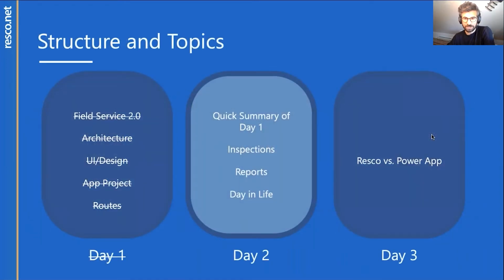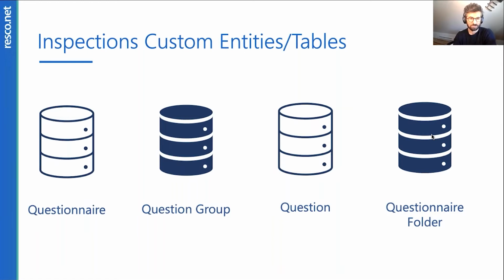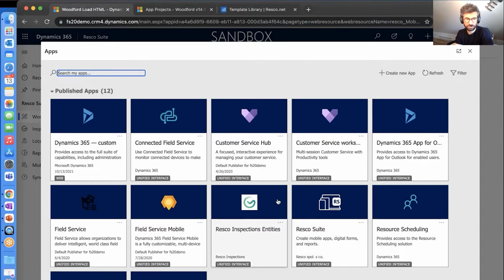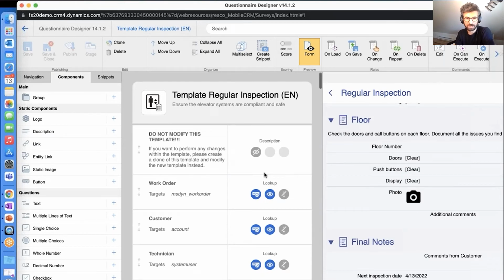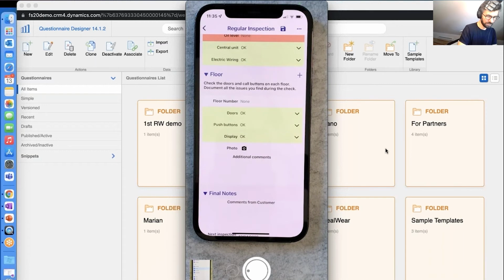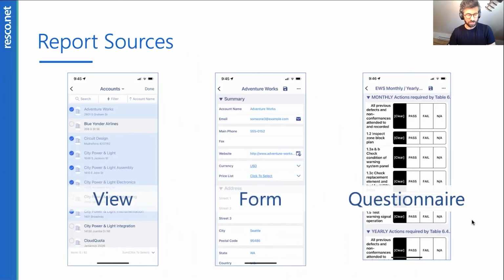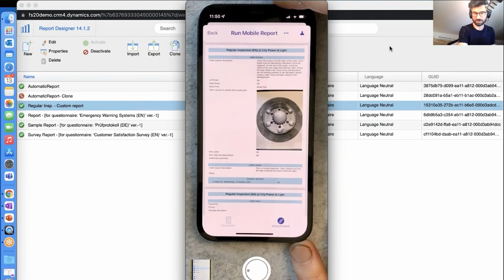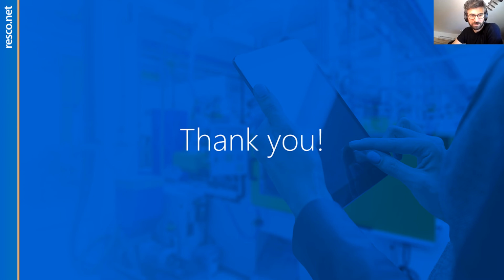Online training: Master Field Service 2.0 part two: Field Service project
Refresh your knowledge and learn how to use all of Resco Field Service 2.0´s useful features in our three-part training. Learn how to create and work with field service projects and make the most features such as Routes and Reports.

Watch our second online training today to learn how to make the most of Resco Field Service 2.0.